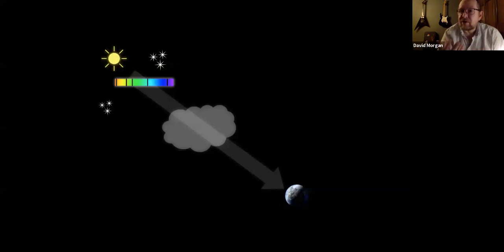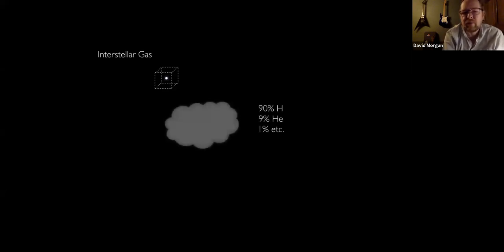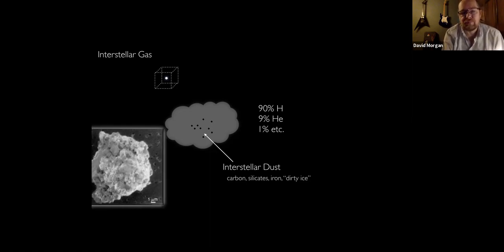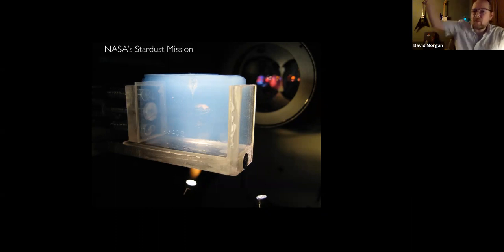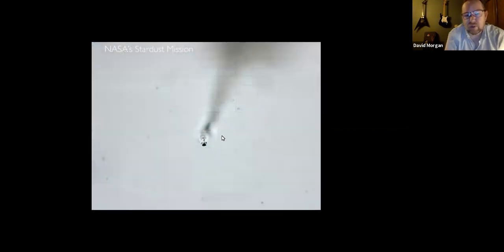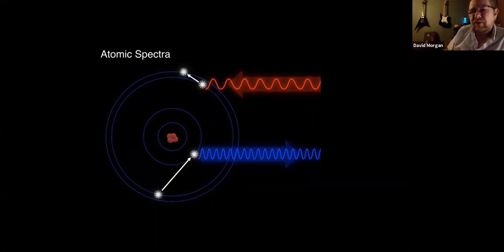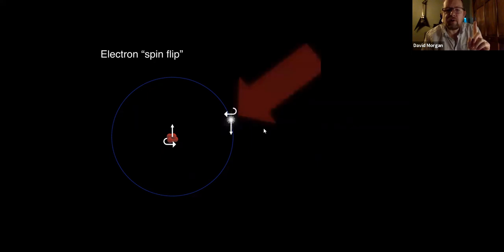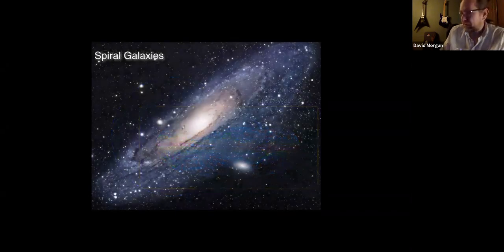The Interstellar Medium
An older pandemic-home-office-era video about the interstellar medium, the material BETWEEN the stars!